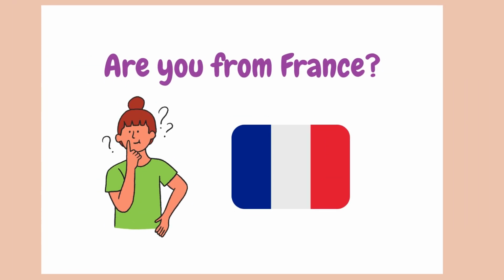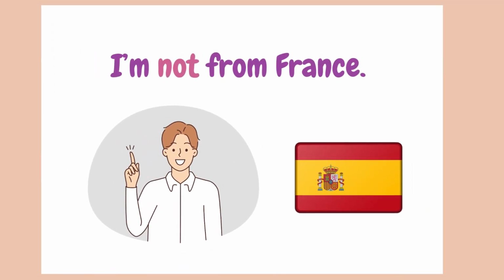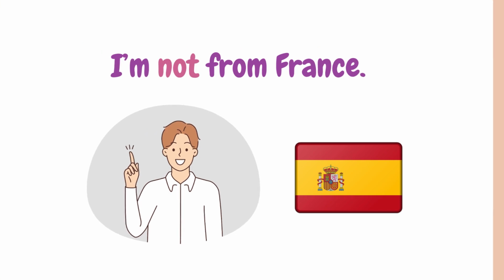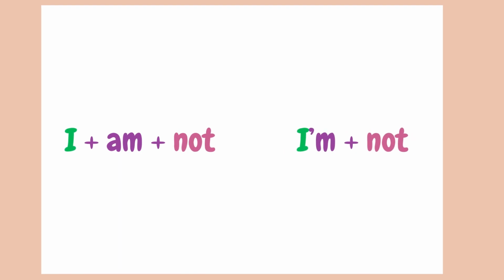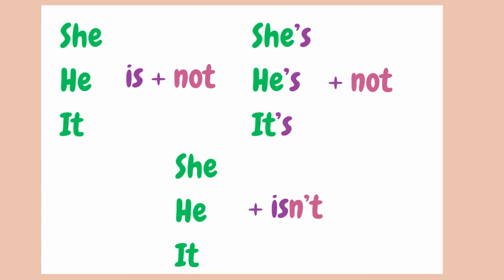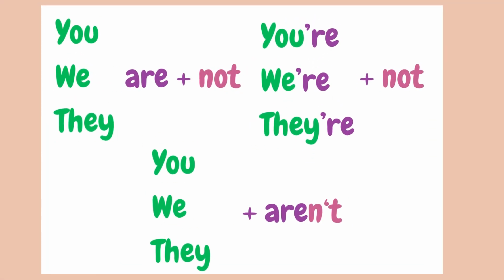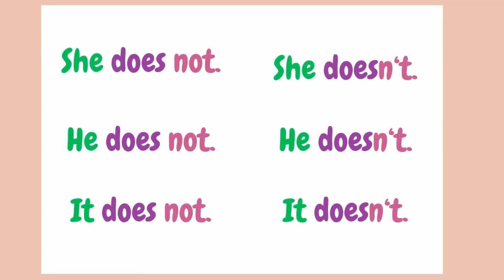How to Use the Present Simple as a Negative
Today's video covers how to make negative sentences in the present simple tense in English. Make sure you've watched my videos on the present simple tense, asking questions in the present simple tense, and the verb "to be".